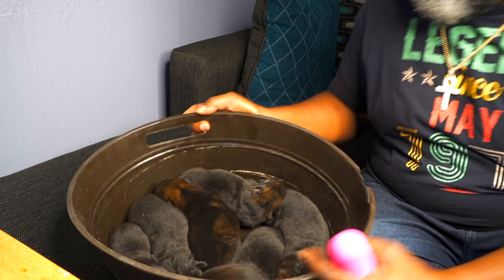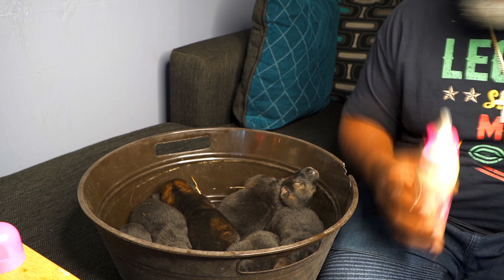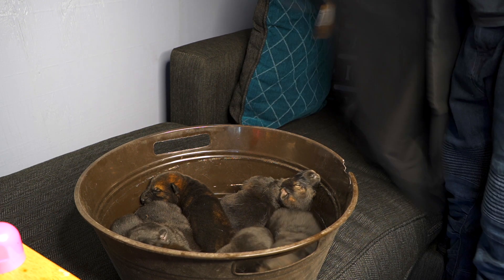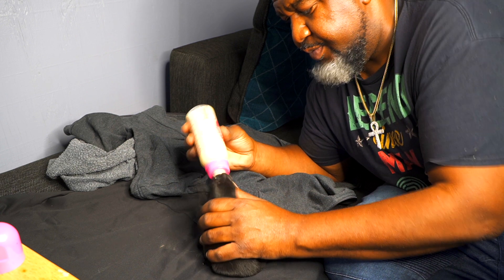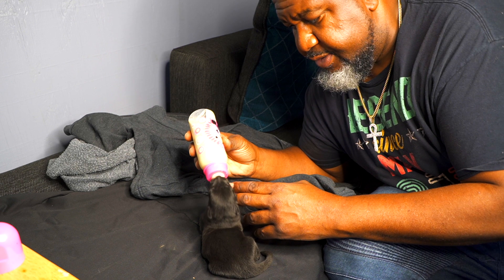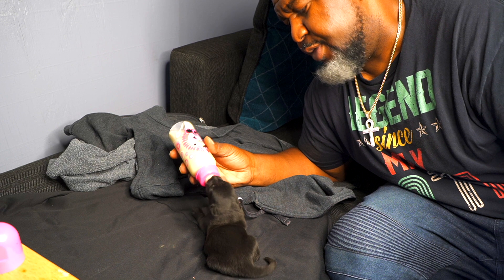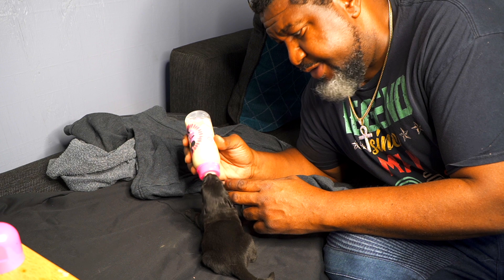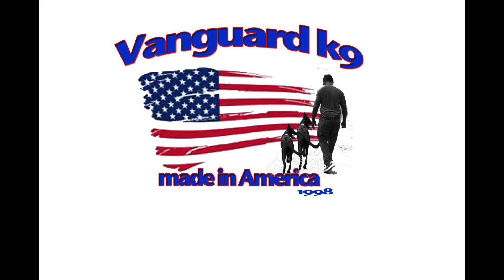BOTTLE FEEDING YOUR PUPPIES PART 1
` BOTTLE FEEDING YOUR PUPPIES